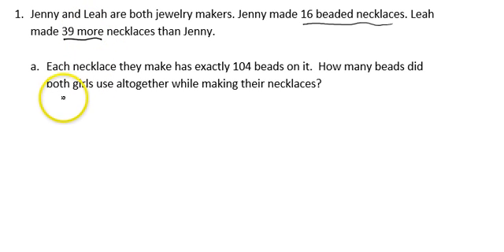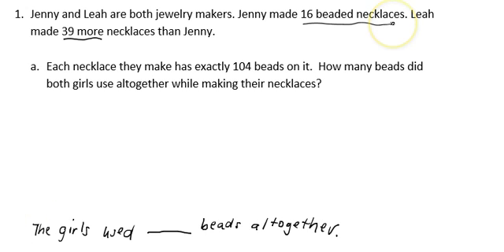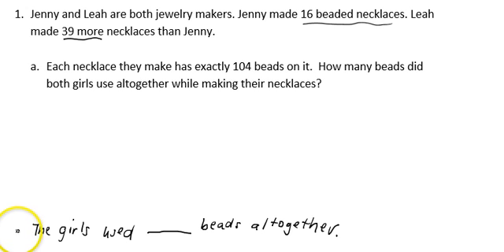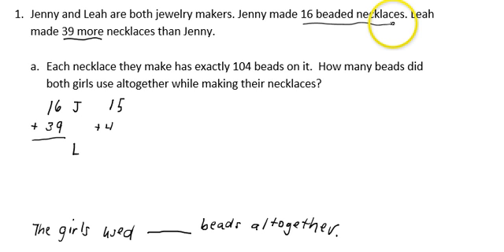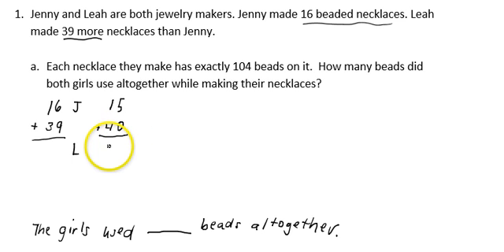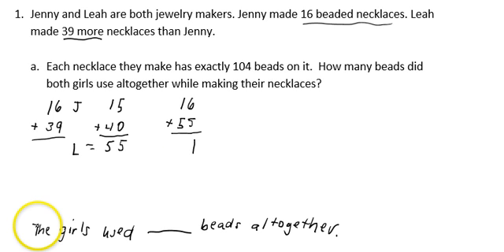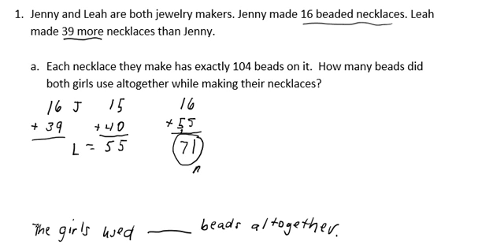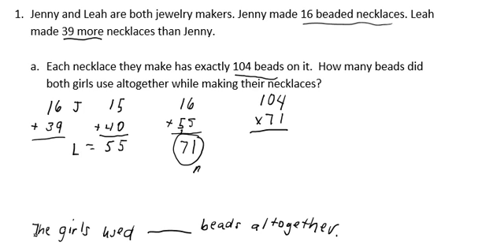G5 M2 L9 Tutorial